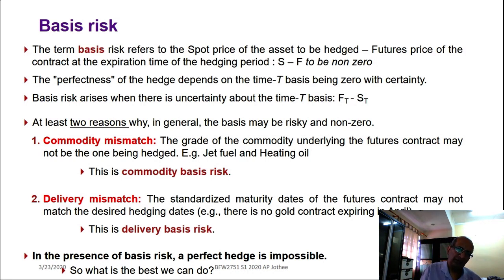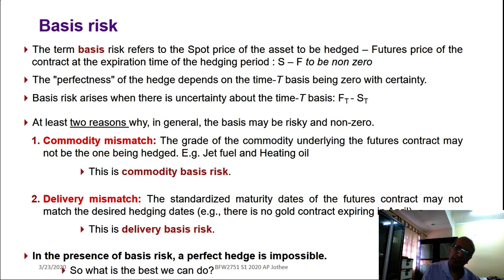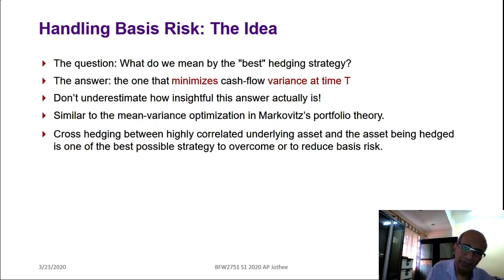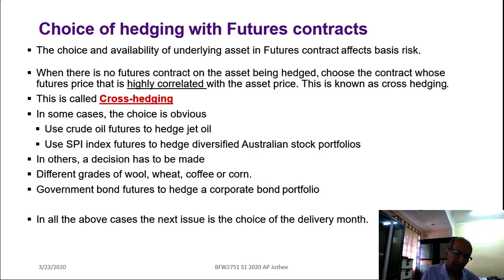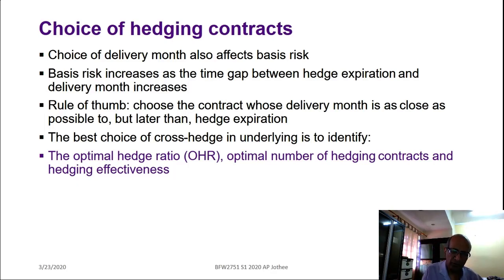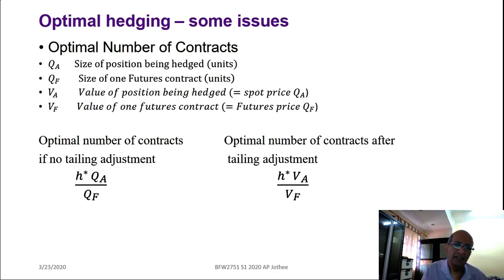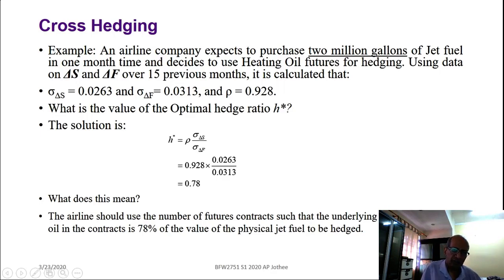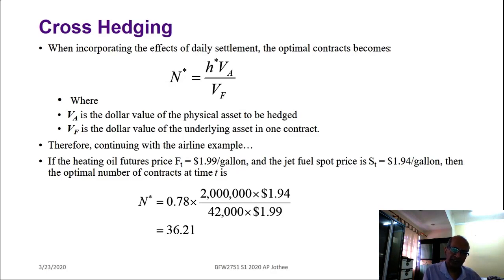7wqffdgvrj,lghes18s7f48f/wef1/we week 2 part 5